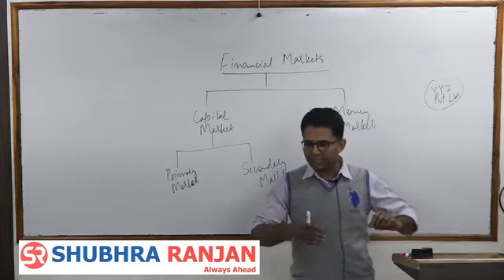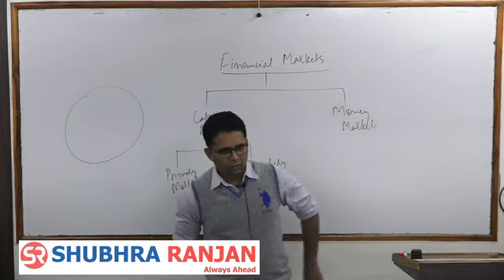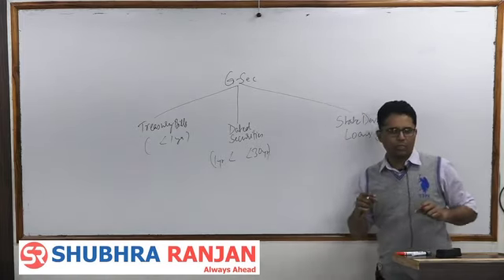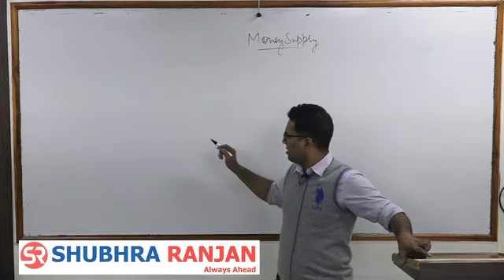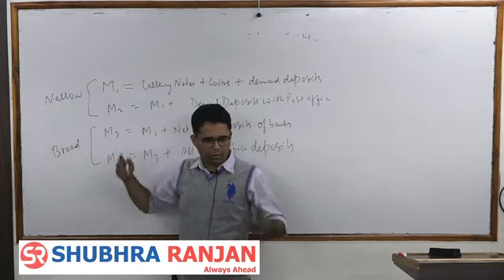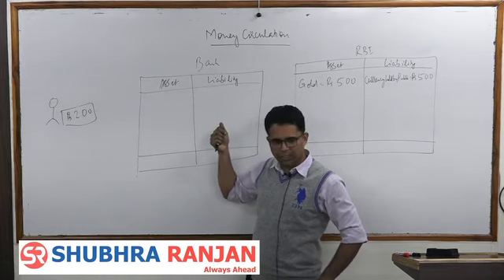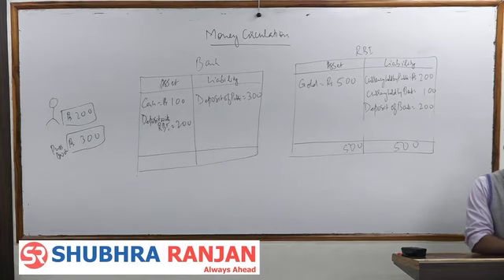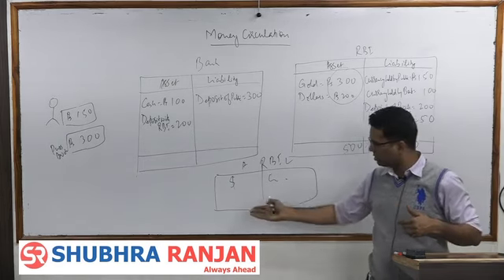Shubhra Eco L6